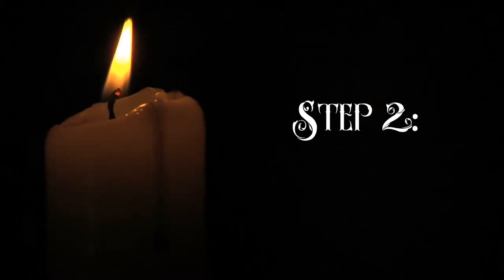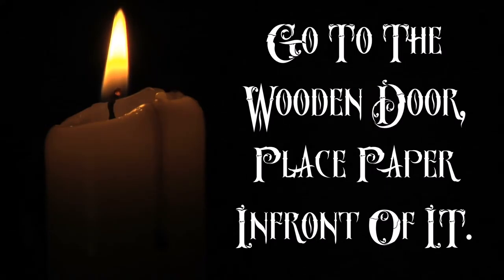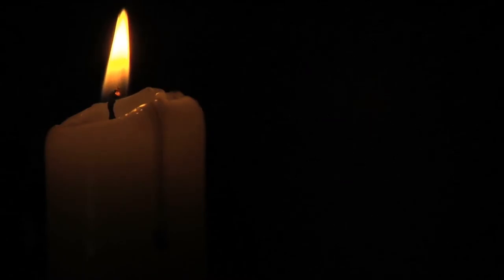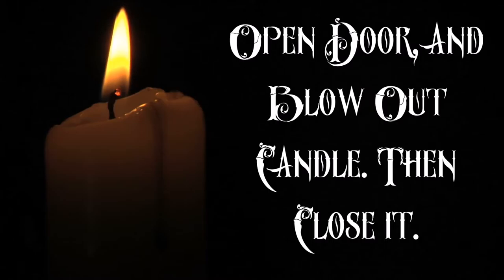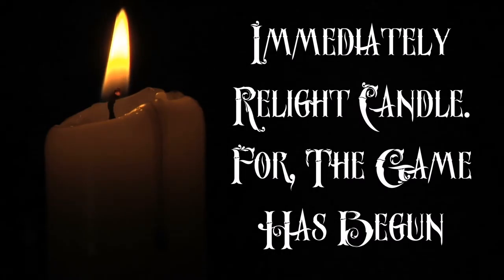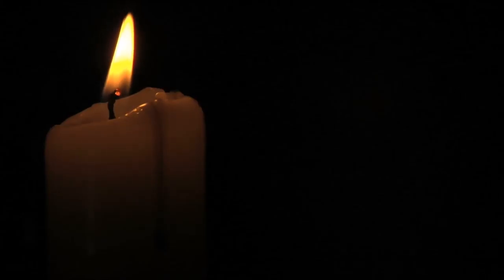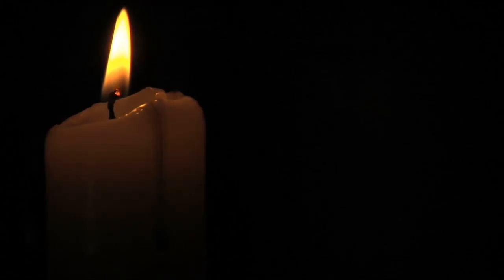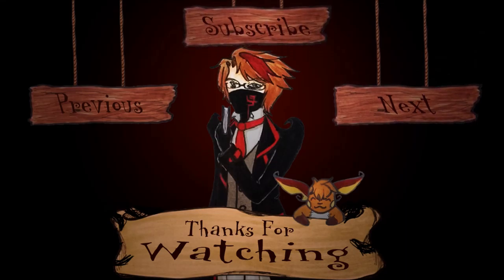CREEPY Ritual: "The Midnight Game" *Reboot* (Dr.Moxmo's Halloween Spectacular 2016)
This was this first story for my first Halloween *Ahem* "Spectacular" in 2014 (Quotations used, as it was awful... Come to think about it, I don't even think I finished it!)

Have a question for me?